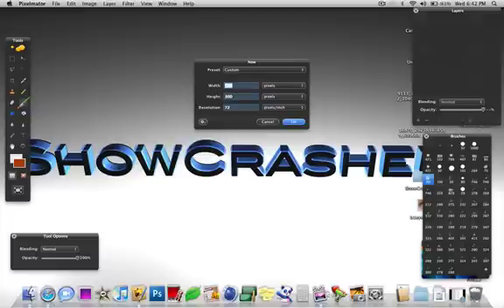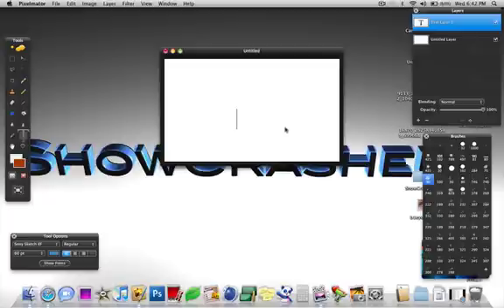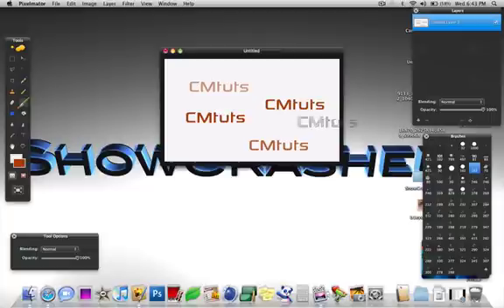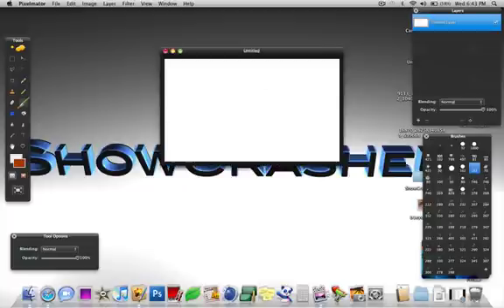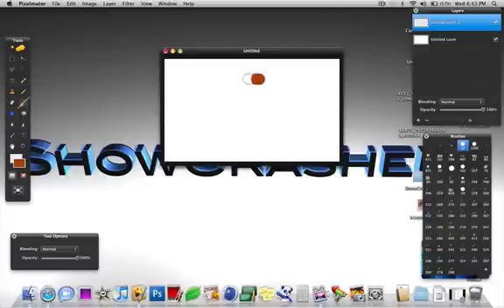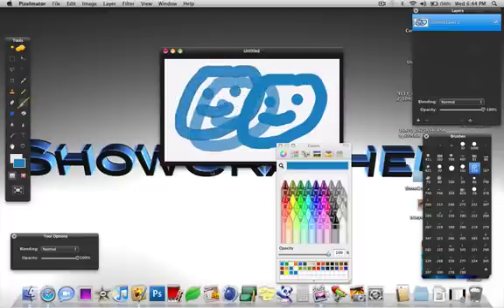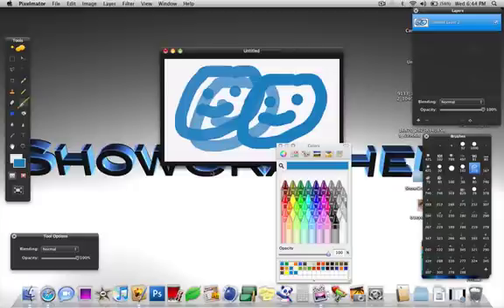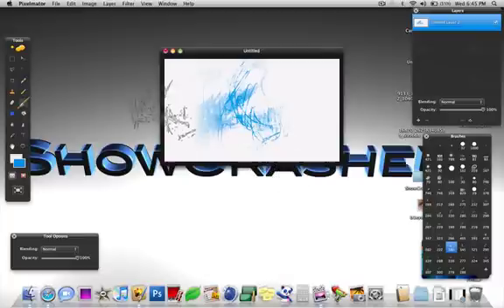Pixelmator: Custom brushes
In this video we will learn how to create custom brushes in Pixelmator!

In this video we will be making an awesome Apple paint splatter wallpaper.